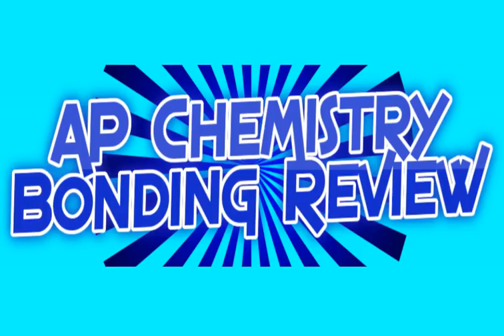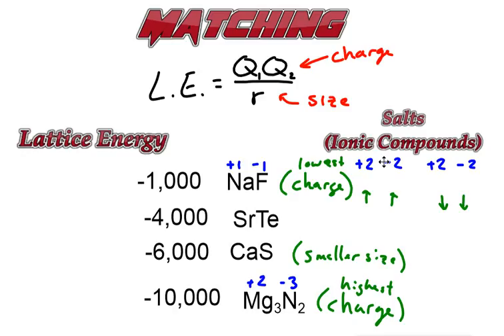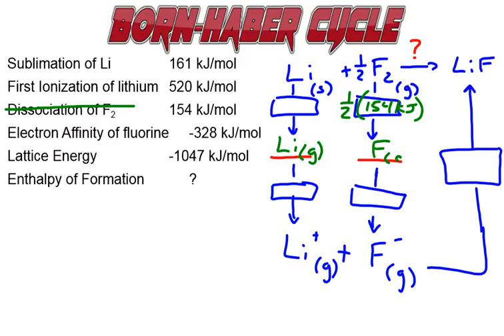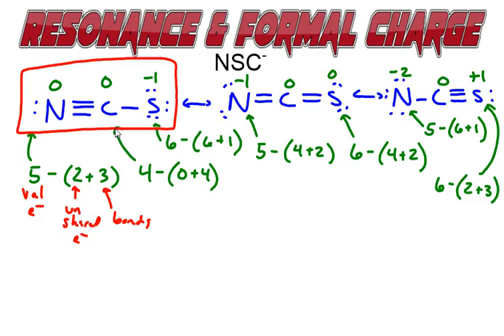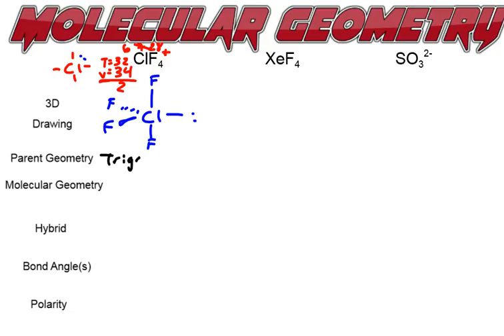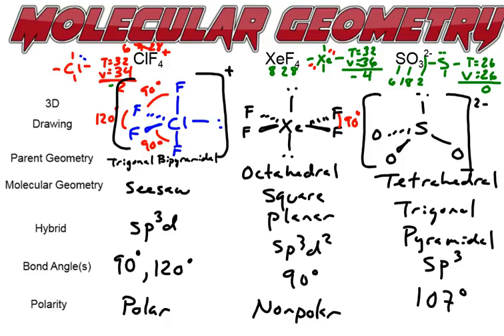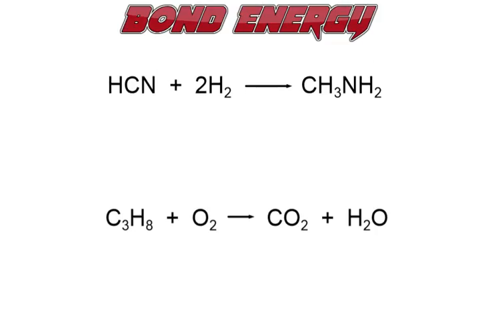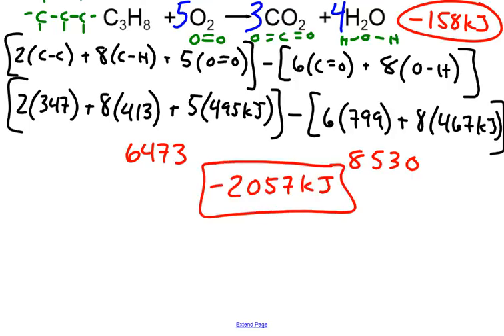AP Chemistry Chapter 8 Bonding After School Review 12/6/16